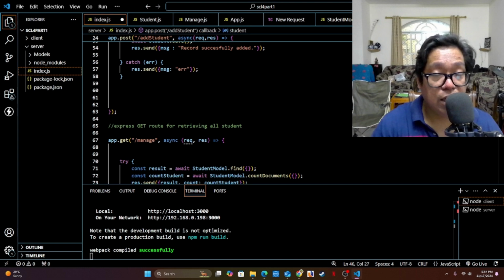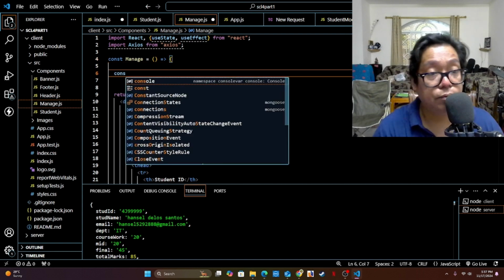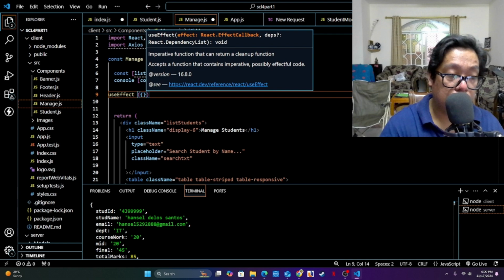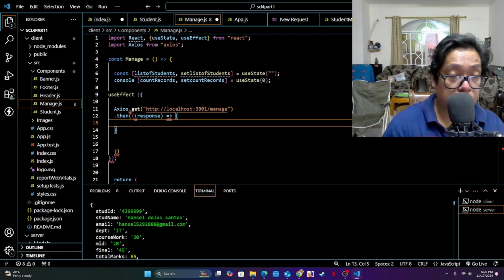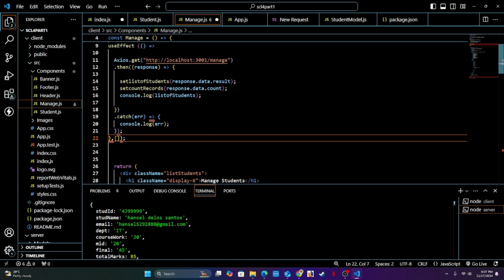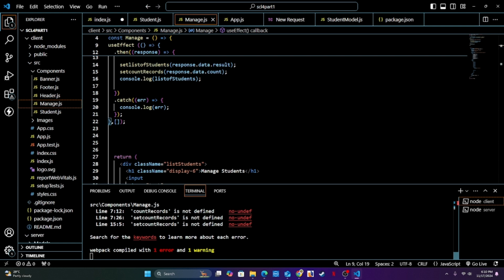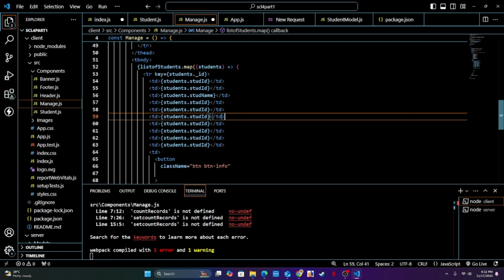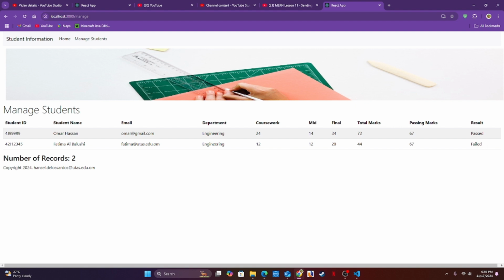MERN Lesson 12 - Retrieving Data from SERVER (MongoDB) to CLIENT(Front-end React)